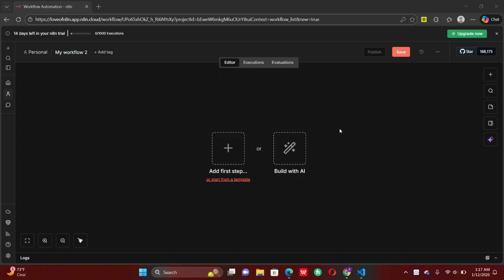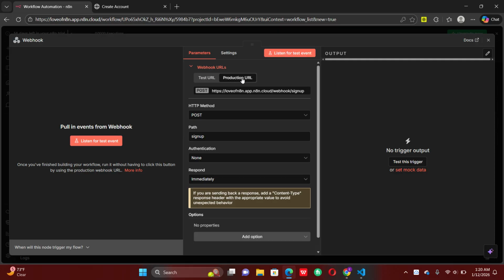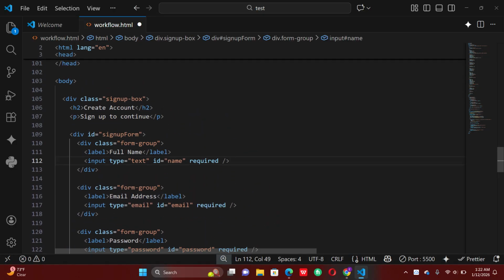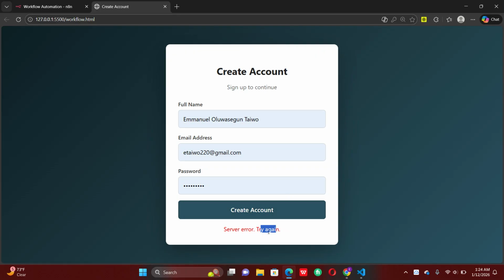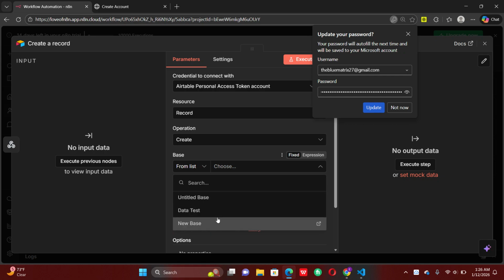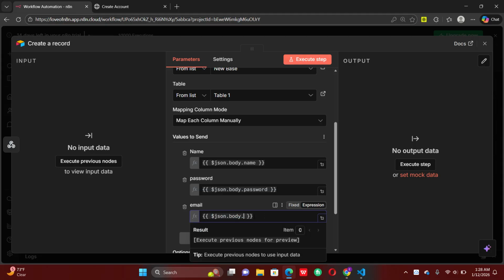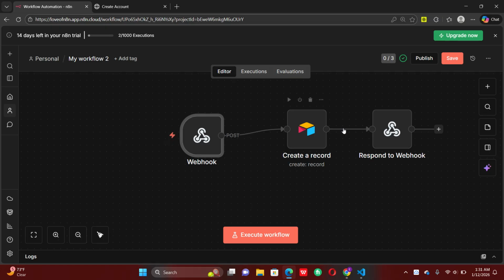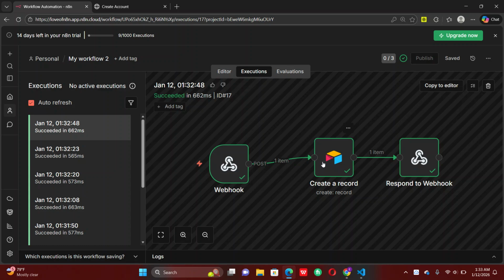Frontend to Automation: Signup System Using HTML, JS, n8n & Airtable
In this video, I show you how to build a fully functional signup interface not a demo, not a fake form.

We connect HTML, CSS, and JavaScript on the frontend to n8n automation and Airtable as a real database.

This is the same structure used in real production systems:

User fills the signup form

Data is validated with JavaScript

Data is sent to n8n

n8n processes and stores it in Airtable

No frameworks. No magic libraries. Just clean logic and modern automation.

What you’ll learn:
Structuring a real signup UI
Form validation with JavaScript
Connecting frontend to n8n
Saving user data to Airtable
Building systems that actually work

If you want to move beyond theory and start building real systems, this video is for you.